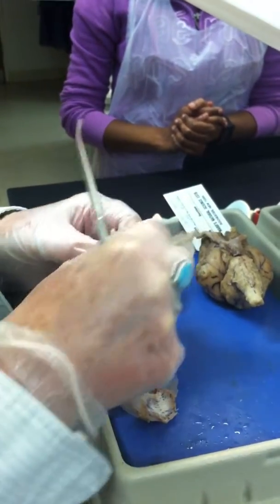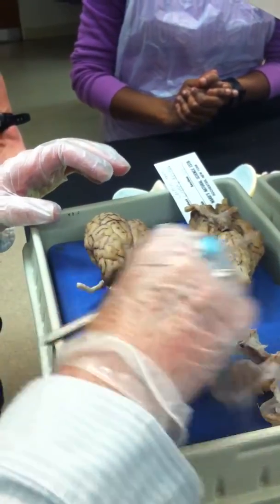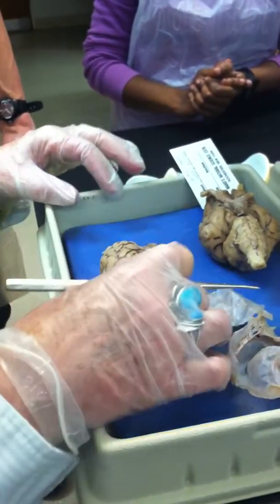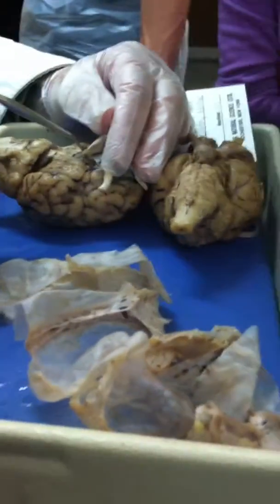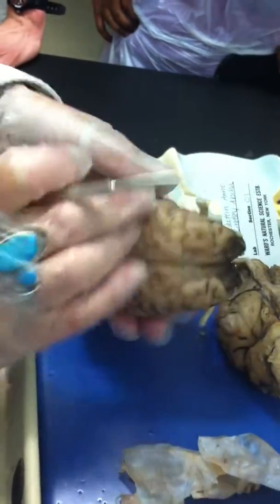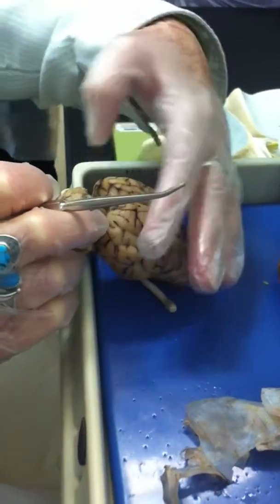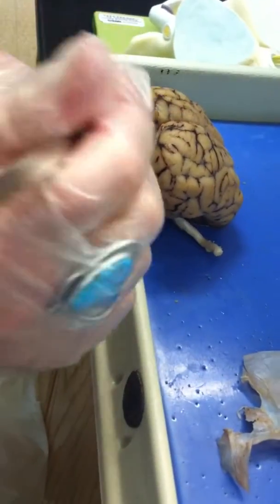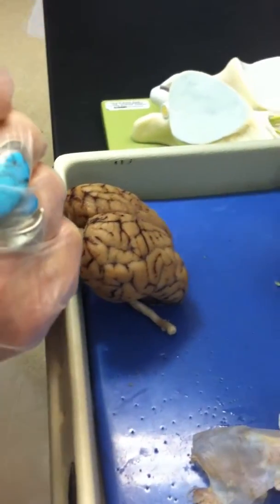Sheep brain part 1